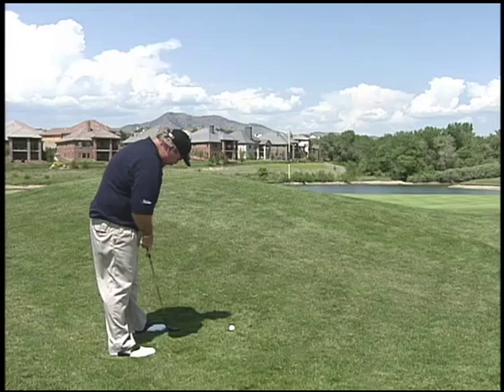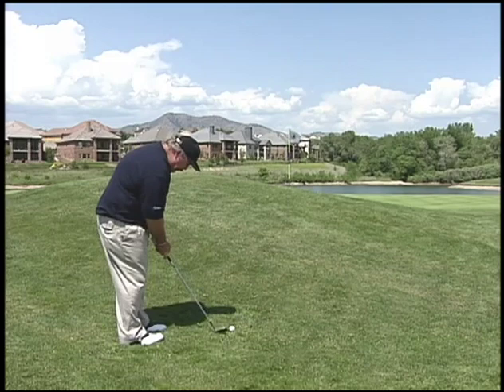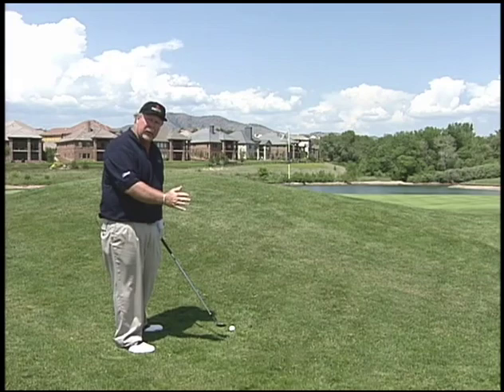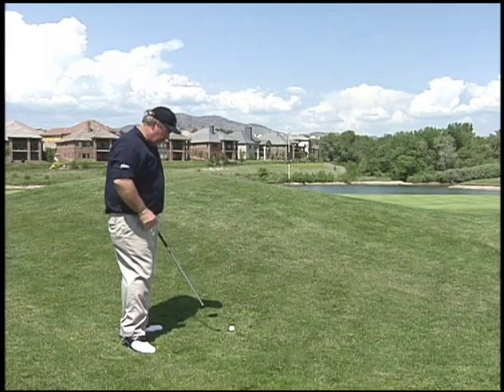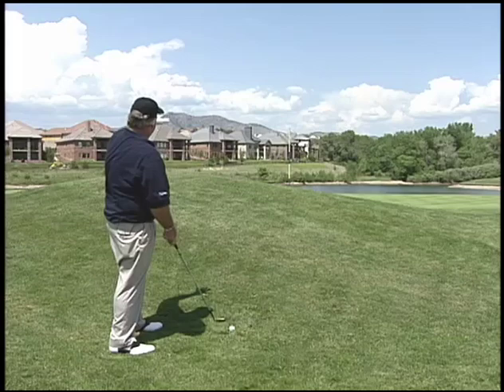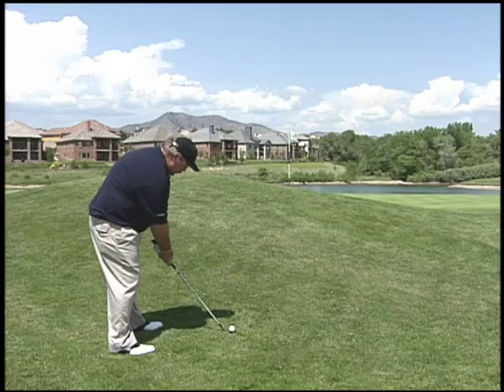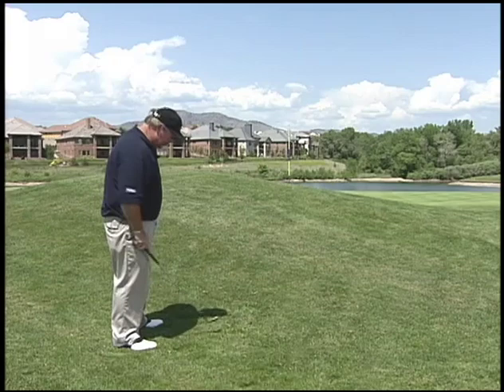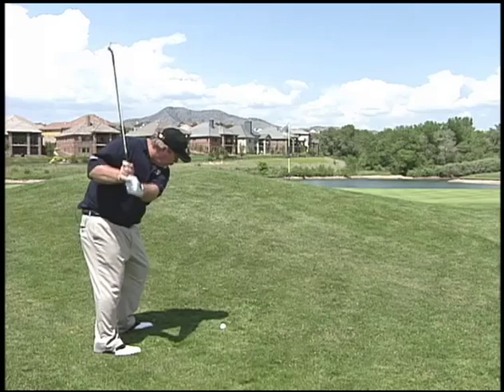Golf Lesson - Craig Stadler Flop Shot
Golf Life Television presents a golf tip from Masters Champion Craig Stadler. For more great golf lessons, golf instruction and video features visit us at GOLFLIFE.net